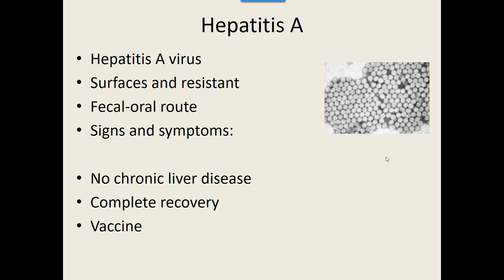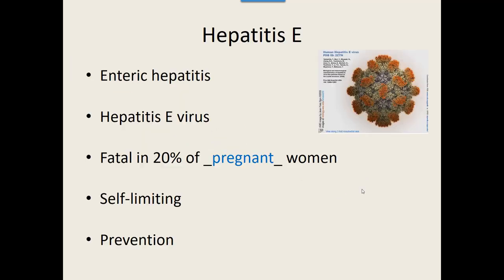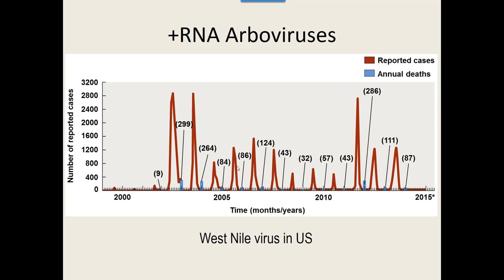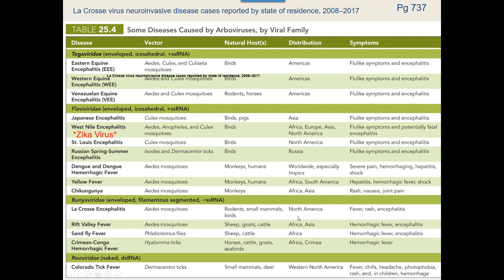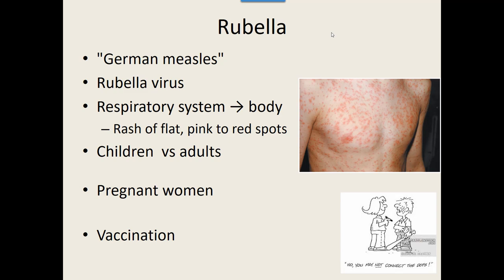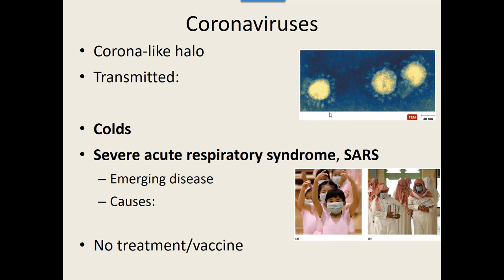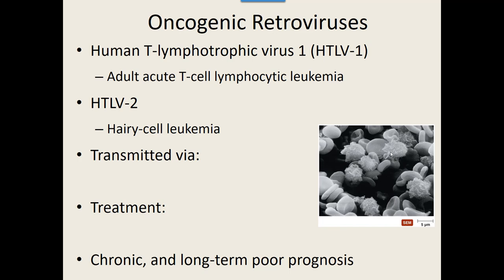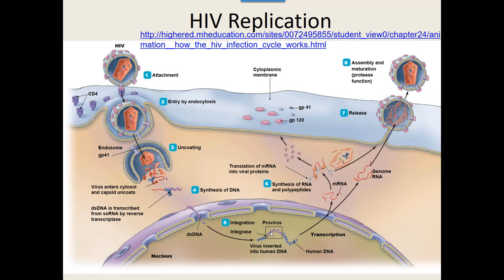Continuation of RNA viruses